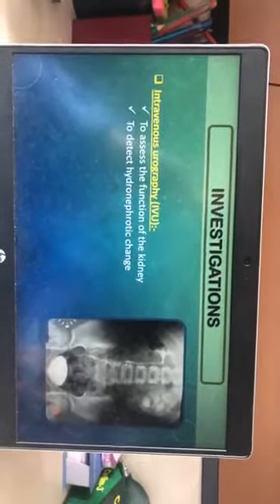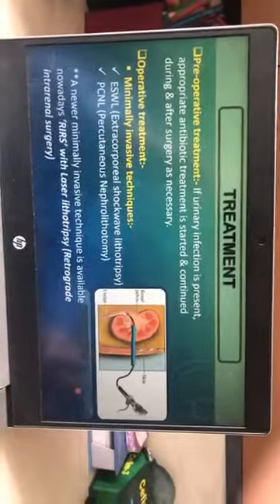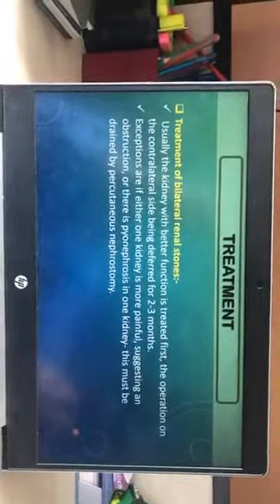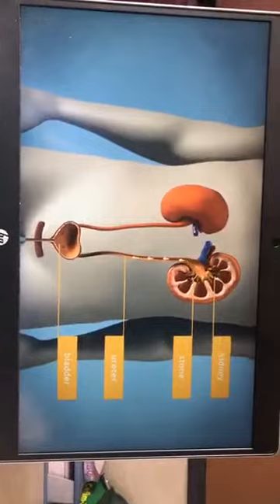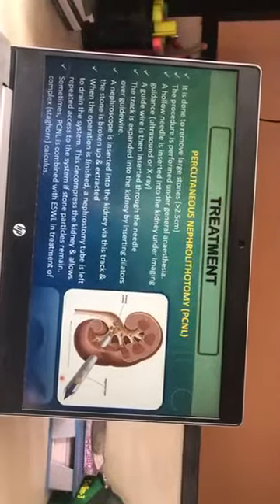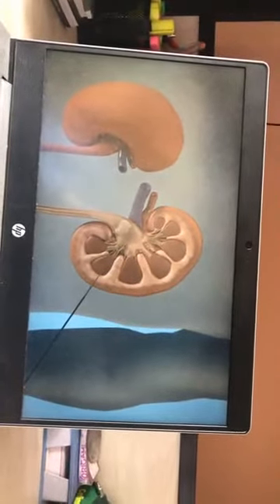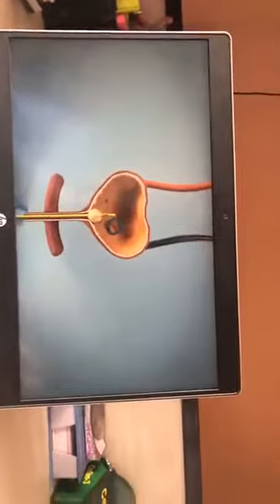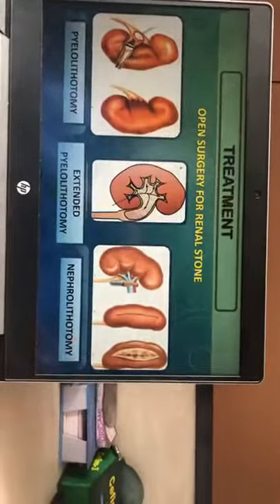Surgery renal stone Part 2